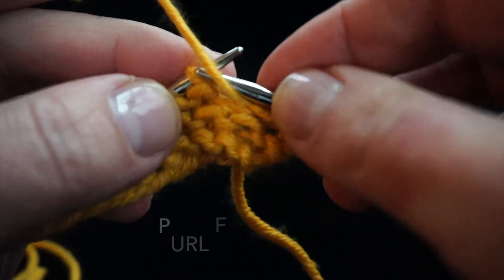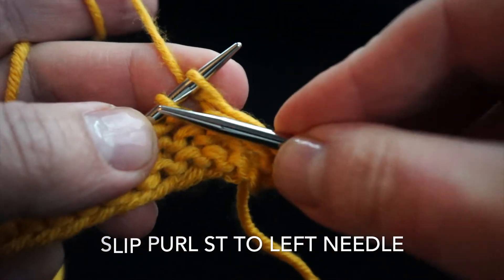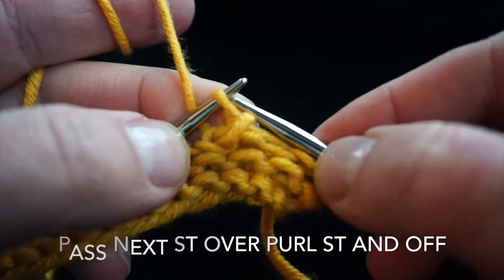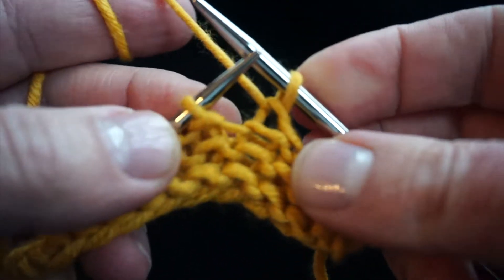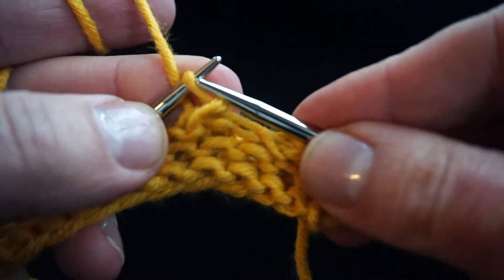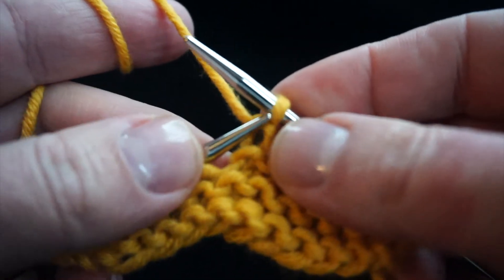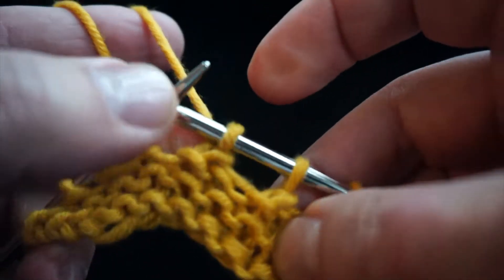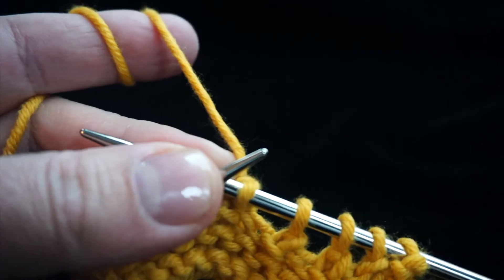Left Purl Decrease LPD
Supporting video for the Left Purl Decrease for the Nineteenth Century Knit-Along with Franklin Habit